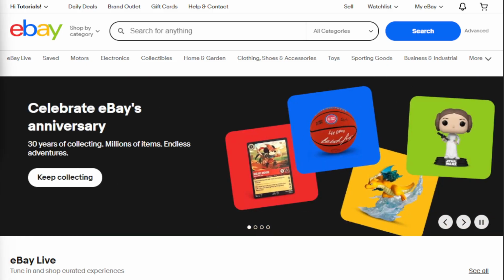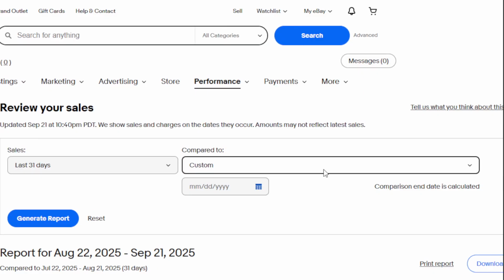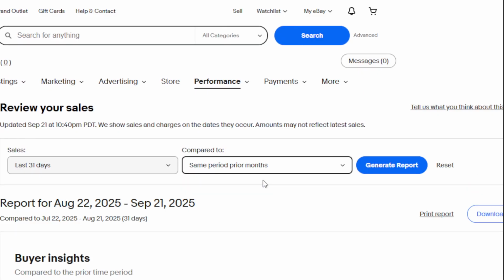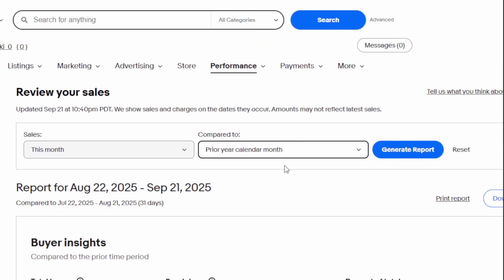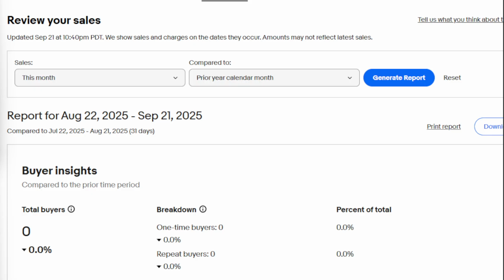How to Compare Month to Month Sales on eBay – eBay Tutorial for Beginners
In today’s video, I’m going to teach you how to compare month-to-month sales on eBay in this tutorial designed especially for beginners. Knowing how to effectively analyze your sales over different months can provide invaluable insights into your eBay business, helping you to better understand trends, make informed decisions, and optimize your selling strategy. So grab a notepad, and let’s get started.

First, you need to navigate to eBay’s Performance section and specifically open up the Sales Reports. If you haven't done this before, it’s quite simple. Start from your eBay seller dashboard, and you’ll see a tab labeled “Performance” on the top menu. Beneath this tab is an option for sales reports, which is exactly where you want to go. This tool is a treasure trove of data, breaking down your sales over time, and will be key for today’s analysis.

Once you’ve got your sales report in front of you, it’s time to hone in on the specific months you want to compare. eBay allows you to select any two months within your sales history, which makes it easy to assess how your sales have changed over time. Whether you’re looking to compare consecutive months or examine the difference between the same month in different years, this tool can help. Choose two months that you feel will give you meaningful insights. For instance, comparing the holiday shopping season against a quieter month might show how demand for your products fluctuates.

With your months selected, the next step is to review the differences between them. Look at the growth or decline in sales during this period. The sales report provides a detailed breakdown of key metrics such as total sales, number of items sold, average sale price, and more. Taking the time to investigate these numbers allows you to grasp not only how your totals have shifted but also to identify any driving factors behind these changes. Perhaps there was a promotional event or new product launch in one of the months that caused a spike in sales. Whatever the case, pinpointing these influences is crucial for your next steps.

Finally, based on your observations, you’ll want to adjust your selling strategy accordingly. This is where the insights you’ve gathered really come to use. If you noticed an uptick in sales due to a specific event or strategy, consider how you might replicate or enhance this success in the future. Conversely, if there’s a noticeable dip, think about what might have caused it and explore alternative approaches. Continuous adaptation and strategy refinement are essential to staying competitive and improving your eBay business over time.

And there you have it! By following these steps, you’ll be able to effectively compare your eBay sales month-to-month, equipping you with the insights needed to make informed decisions and improve your business.